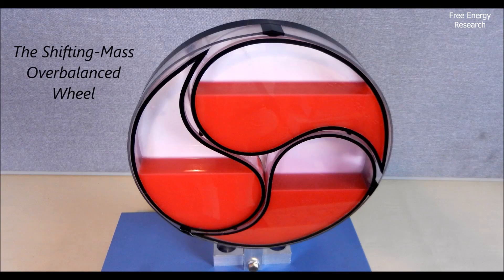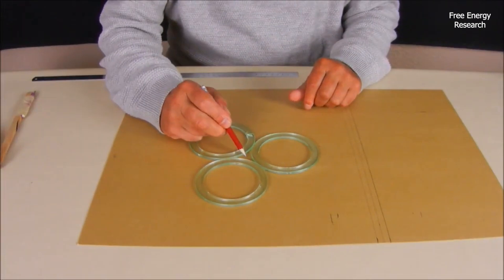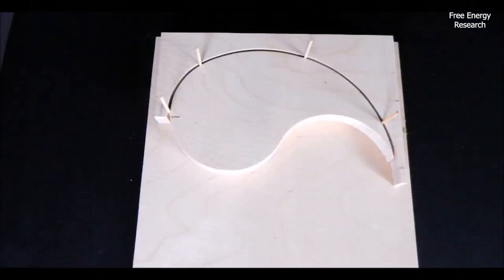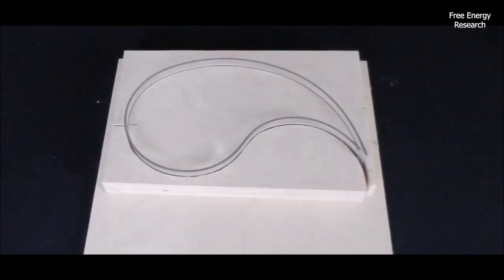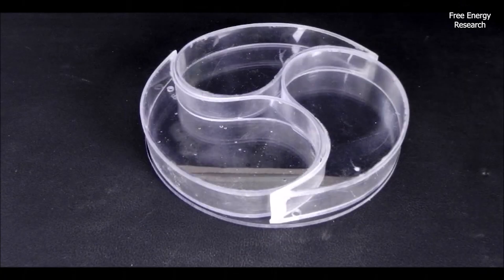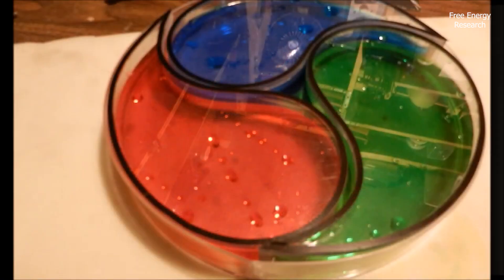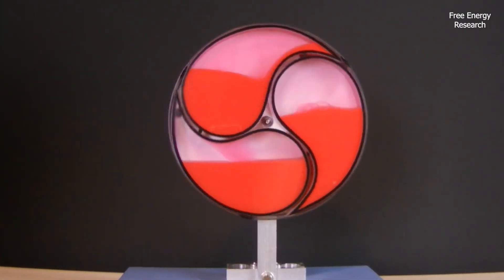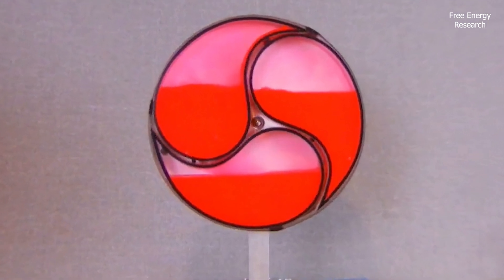Overbalanced Wheel, Perpetual Motion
The overbalanced wheel has fascinated inventors and engineers for centuries, promising the dream of perpetual motion. But does it really work? In this video, we build a desktop model of the overbalanced wheel, showcasing how shifting liquid inside carefully designed chambers creates a mesmerizing rotation effect.

🚀 Watch as we design, cut, assemble, and test this incredible experiment! You'll see how precise engineering and clever weight distribution can create a seemingly endless spin. While physics tells us true perpetual motion isn't possible, this model beautifully demonstrates mechanical motion, energy transfer, and rotational dynamics in action!

🔥 What you’ll see in this video:
✅ Step-by-step construction of an overbalanced wheel
✅ How shifting liquid creates rotational imbalance
✅ The science behind overbalanced motion
✅ The final test—does it spin forever?